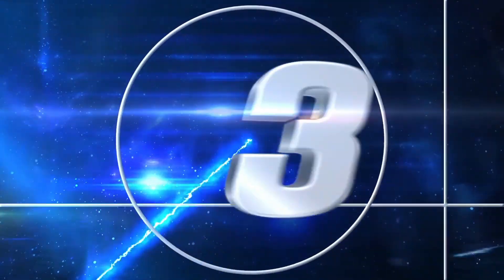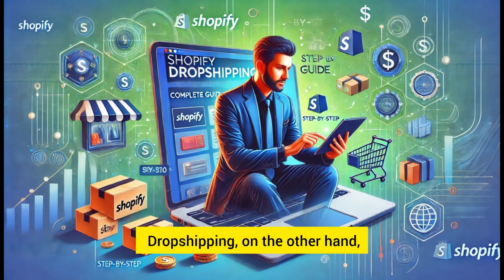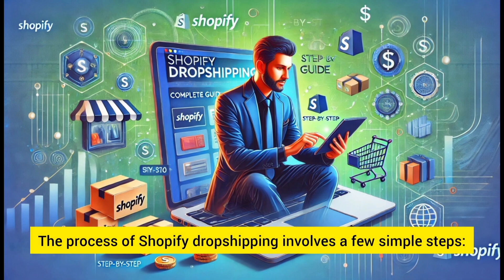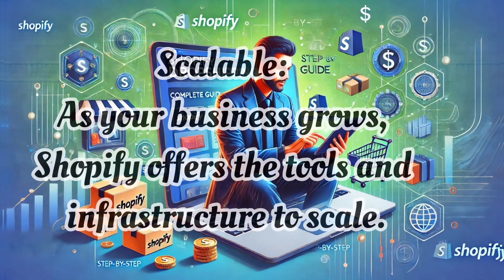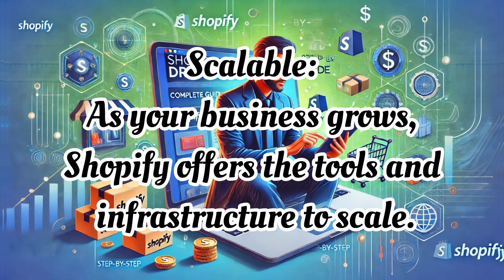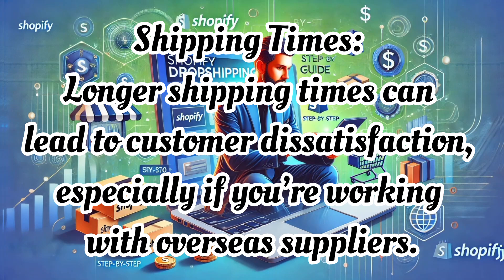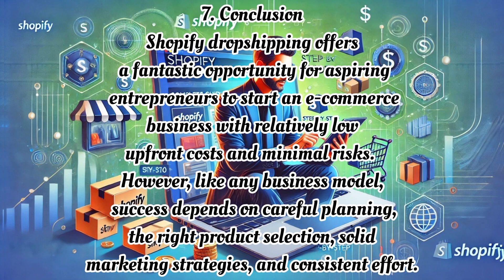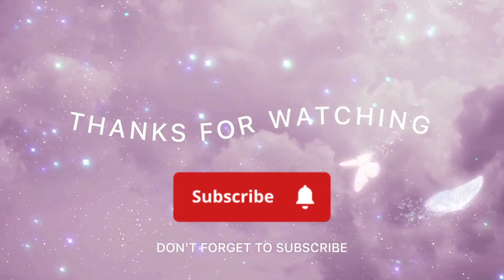Shopify Dropshipping A Comprehensive step by step Guide in 2025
Shopify Dropshipping: A Comprehensive Step-by-Step Guide (2024)

Description:
🔥 Want to start a Shopify dropshipping business but don’t know where to begin? This step-by-step guide will walk you through everything you need to know—from setting up your store to finding winning products, marketing strategies, and scaling for success.

📌 In this video, you’ll learn:
✅ What is Shopify dropshipping and how it works
✅ How to set up a Shopify store (step-by-step)
✅ Best products to sell & how to find suppliers
✅ Marketing strategies (Facebook Ads, TikTok, SEO & more)
✅ Tips to avoid common mistakes & scale your business

🚀 Whether you're a beginner or looking to improve your store, this video has everything you need to succeed in Shopify dropshipping in 2024!

🔗 Resources Mentioned:
👉 [Recommended Dropshipping Tools]